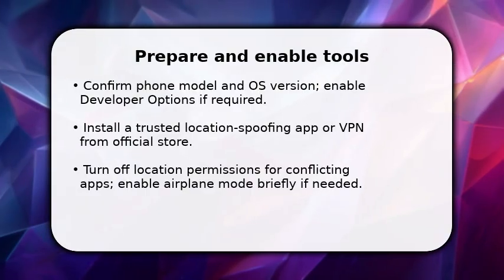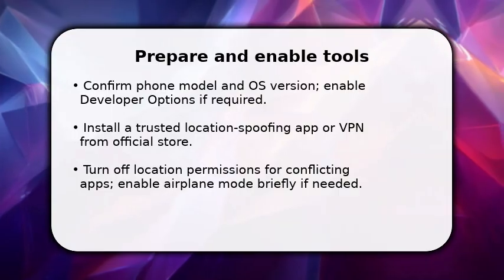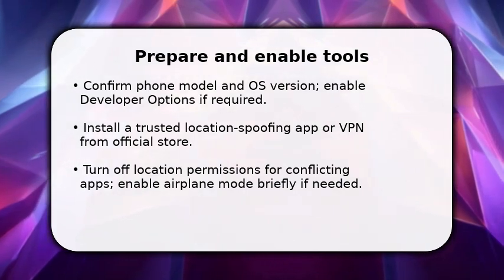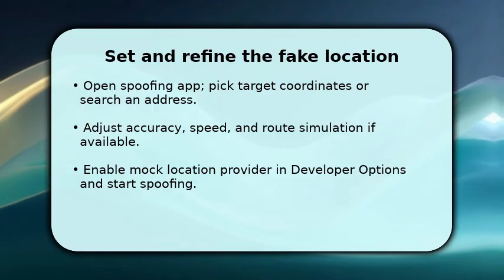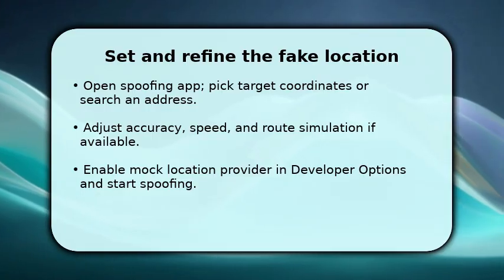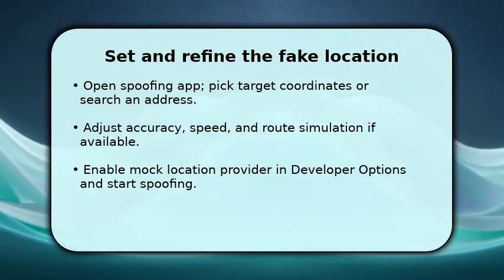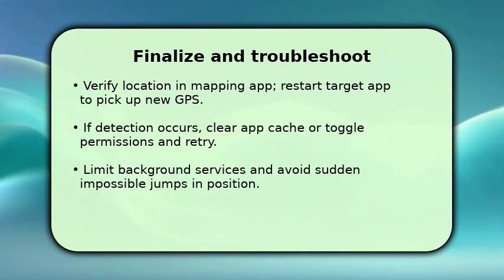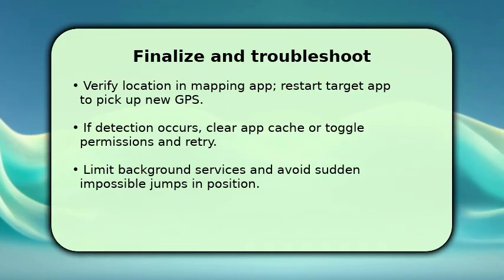How to Change Live Location in Phone (easy Method)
How to Change Live Location in Phone (easy Method) | 🔒 Surfshark VPN Deal — Stay private and secure. $1.99/mo + 3 Months Free ▸

Discover the simple steps to update your live location on any smartphone. This quick guide covers essential tips and tricks, ensuring you can easily manage privacy settings for a seamless experience.

change live location, smartphone tutorial, live location setting, privacy control mobile, location services update